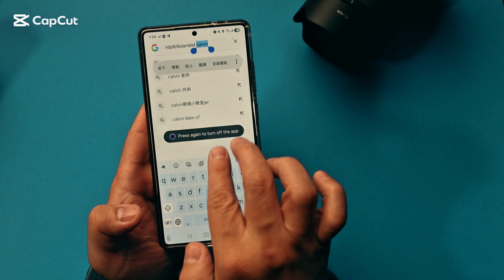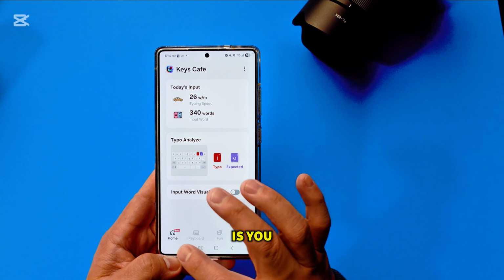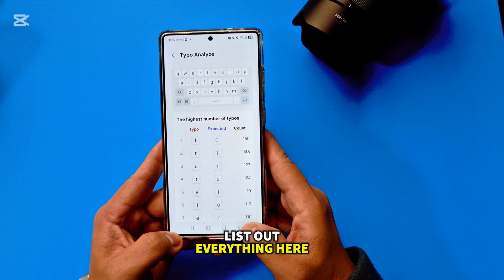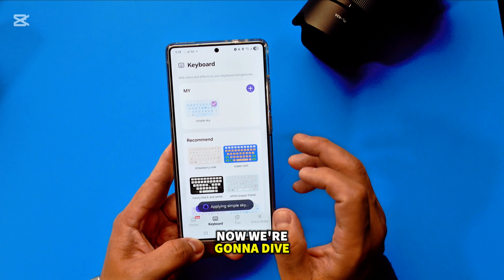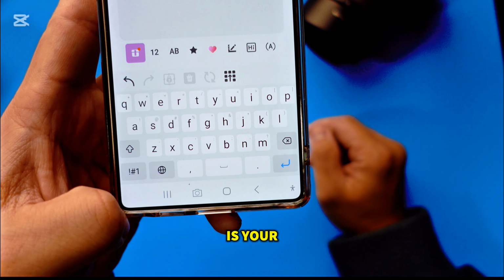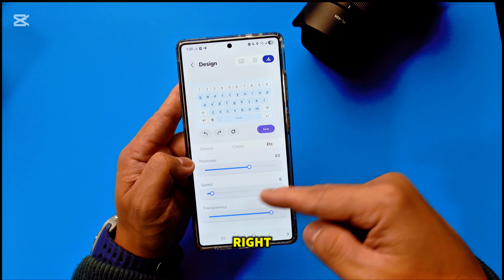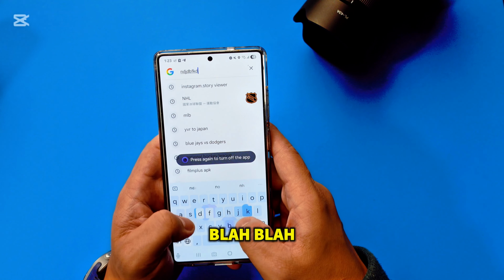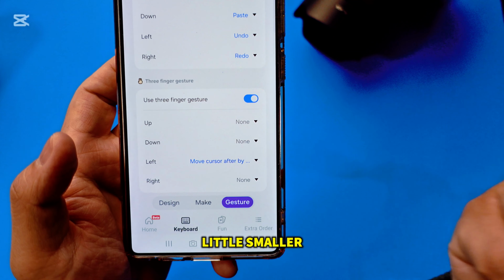ONE ui 8.0 NEW features: Truly a Game changer for typing! TRACK YOUR TYPING STATS?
全新instagram

請訂閲我嘅頻道: 幫我達到1000fans